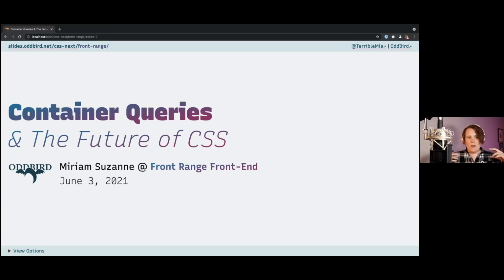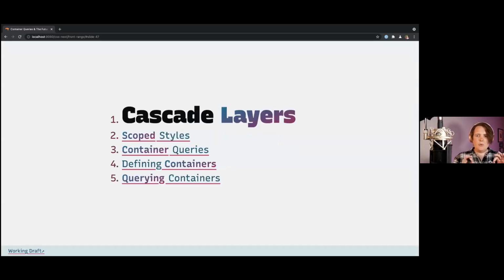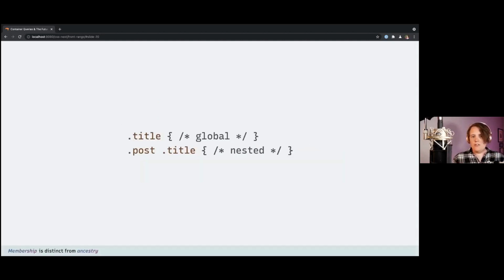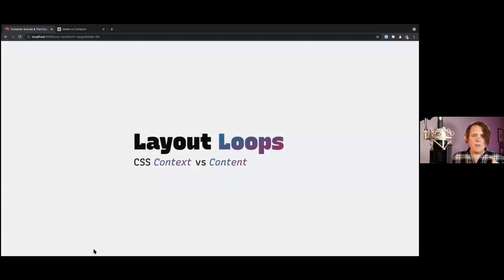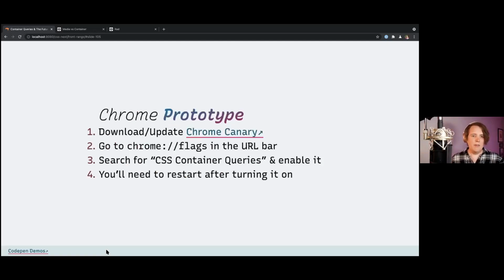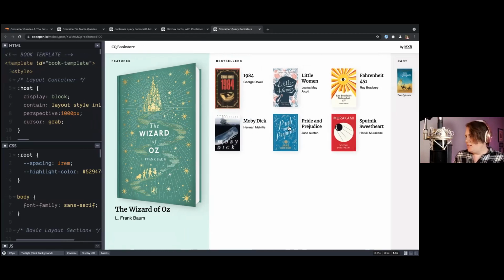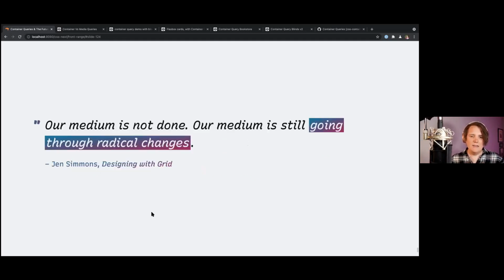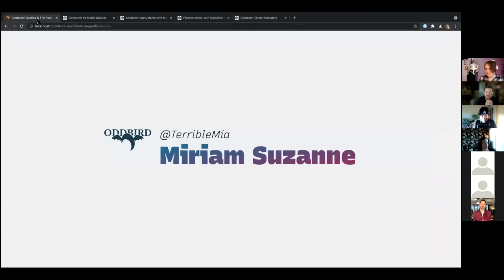Q&A: Container Queries & the Future of CSS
Join us for a live Q&A with Miriam Suzanne! In this Zoom meetup (not our usual YouTube stream), you'll hear from CSS spec contributor Miriam Suzanne and have the opportunity to ask her your questions about these amazing new features.

New CSS proposals like Container Queries, Cascade Layers, Scoped Styles, and Nesting are all aimed at improving the way we write responsive components and design systems.

Over the last decade, Object-Oriented & Responsive design have become the norm – with tools like Flexbox, Grid, intrinsic sizing, and aspect-ratio giving us even more layout control. CSS has always been designed for a responsive web, but that goalpost can shift over time. Join Miriam to explore how these new features help us write more modern, encapsulated, and responsive CSS.